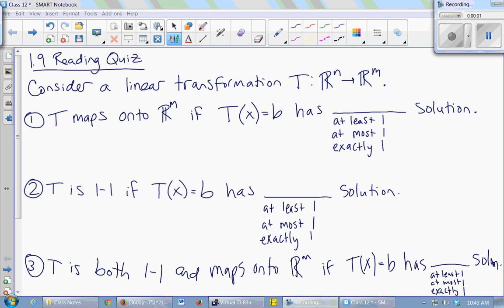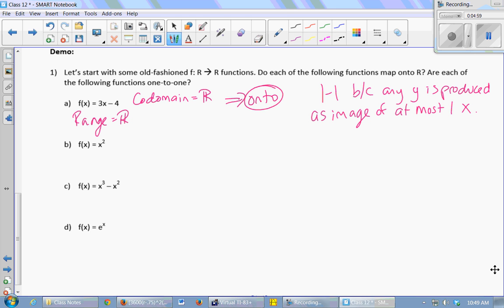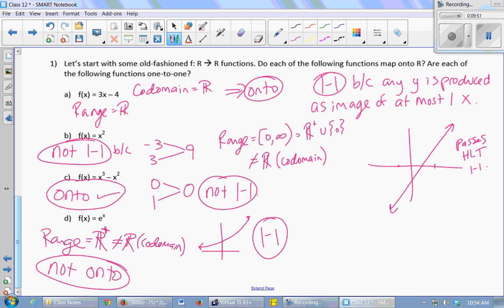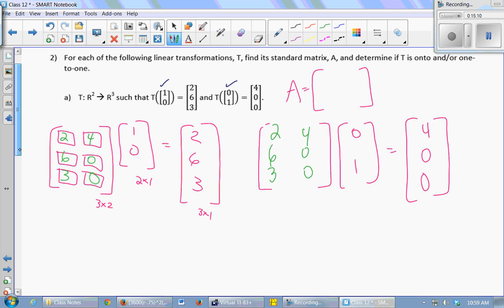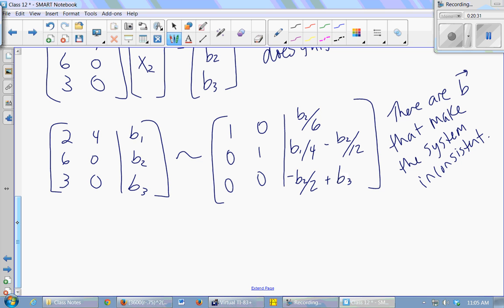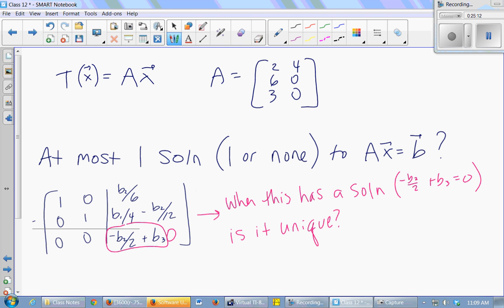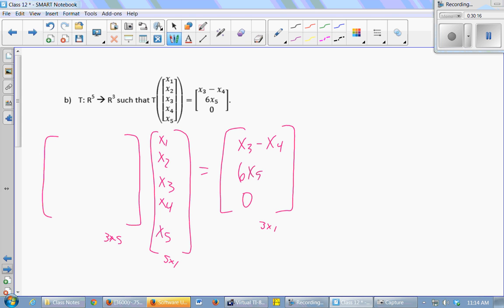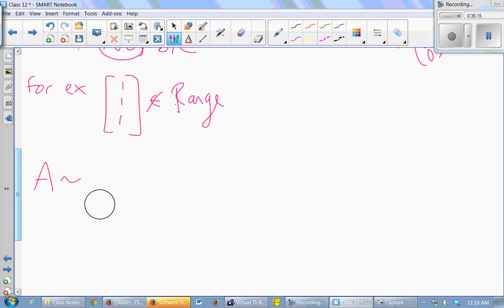MAT 205 Class 12 Fall 14